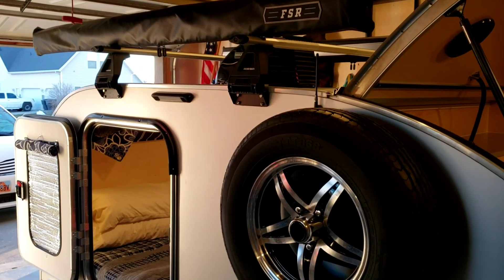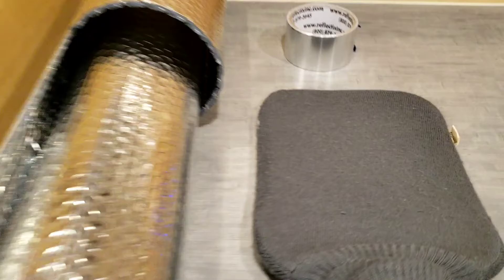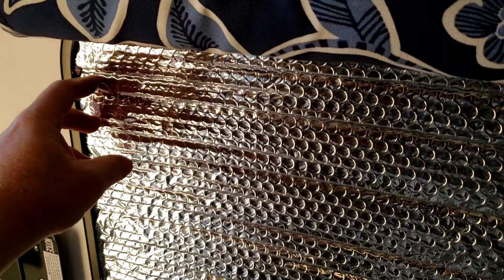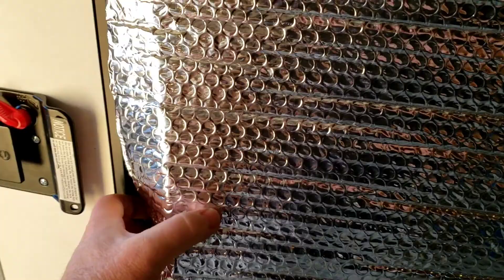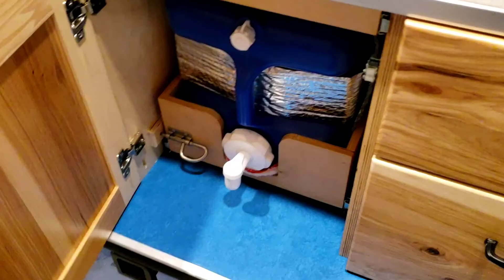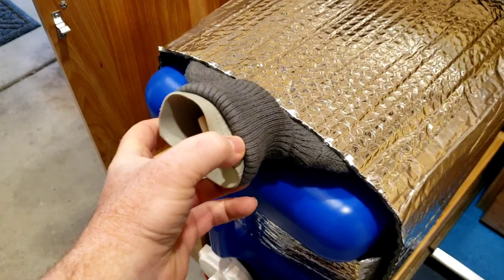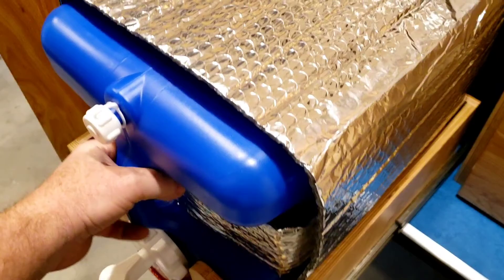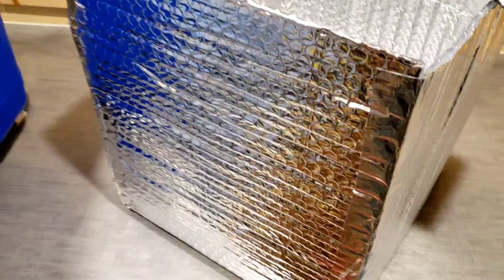Insulate trailer windows & water jug with Reflectix.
In this video I show how I used Reflectix (foil covered bubble wrap material) to insulate windows and a water container in my AeroTeardrops trailer.
The Reflectix material was purchased from Home Depot for about $11.00 and Reflectix foil tape for about $3.50. The tape was only needed to make the box around the water jug. It was not needed for the window coverings.